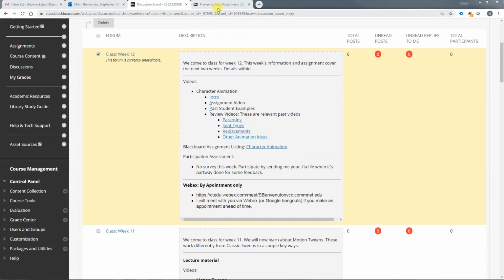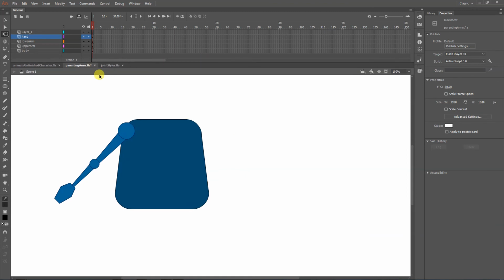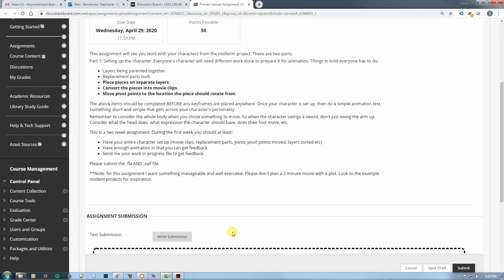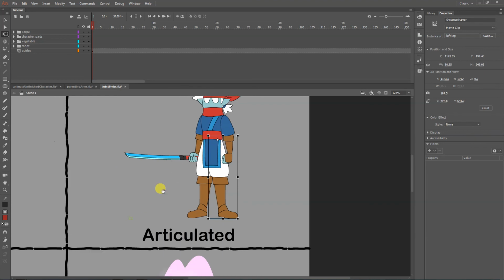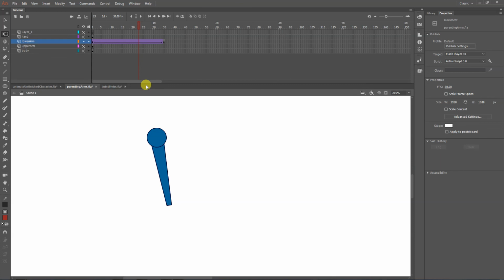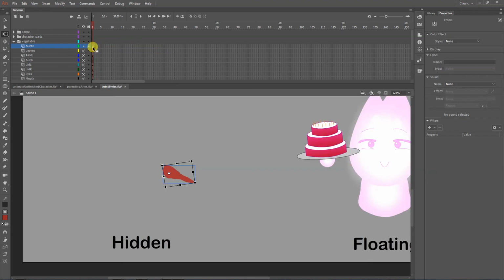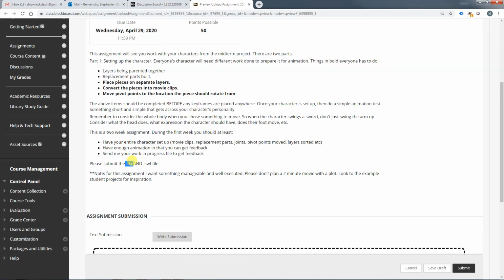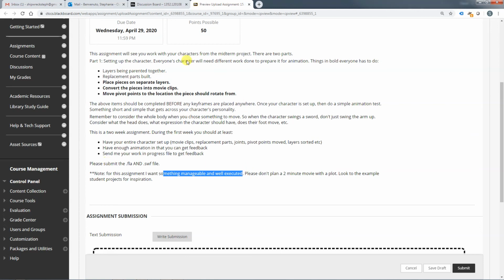Character Animation Assignment Info